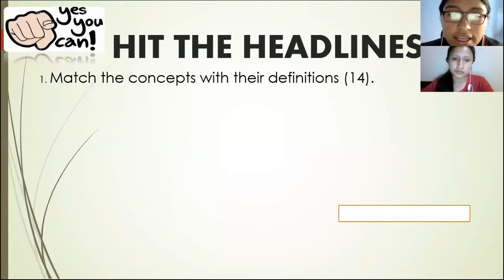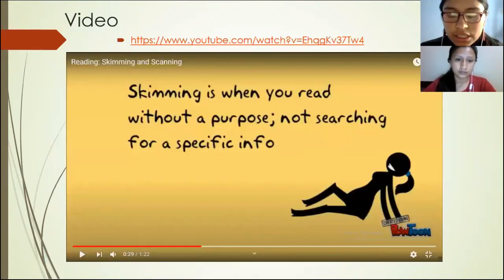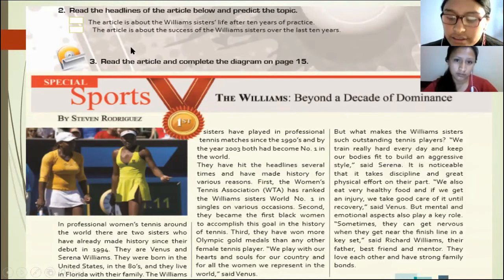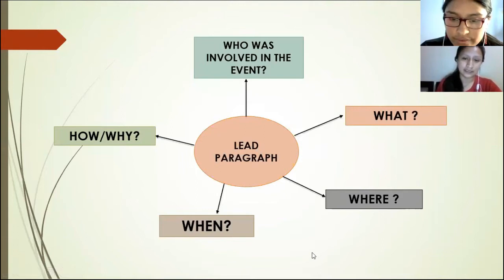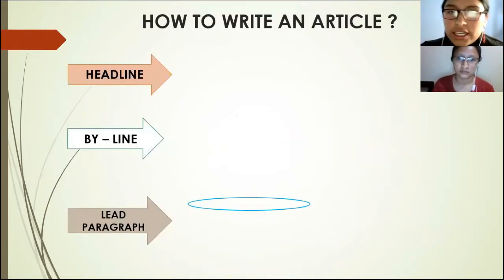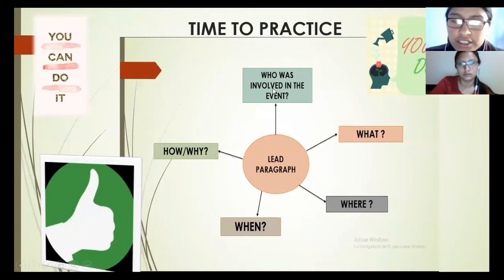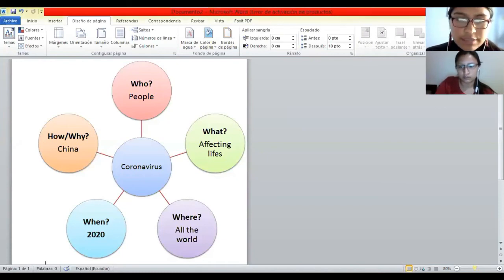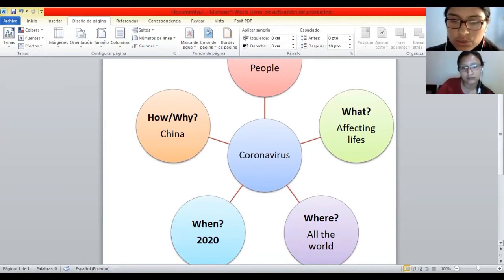DemoClass_LessonPlan2_Hit_the_Headline